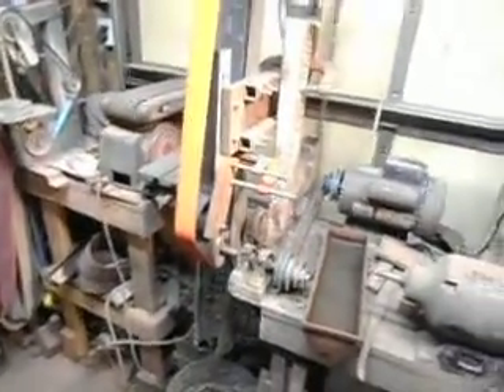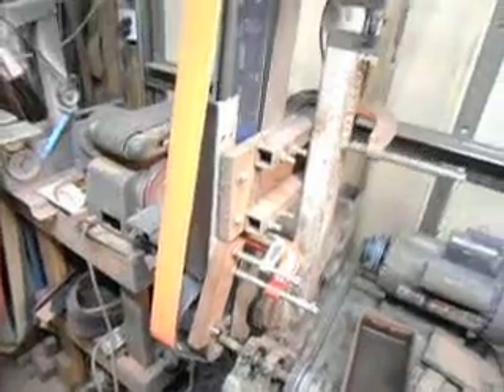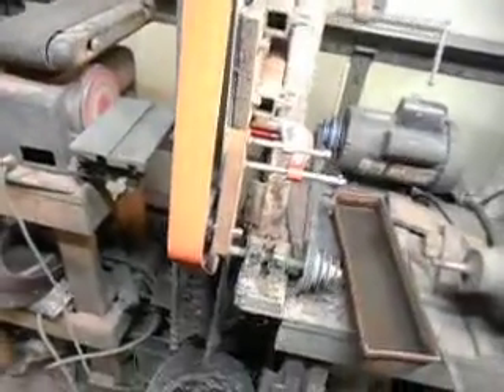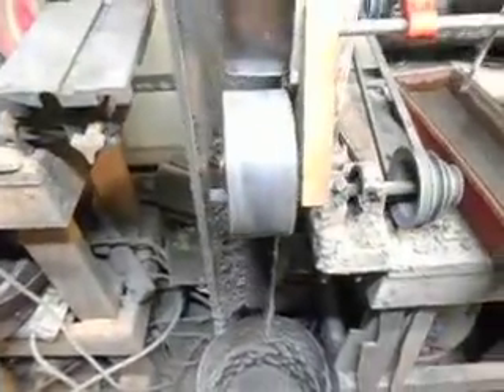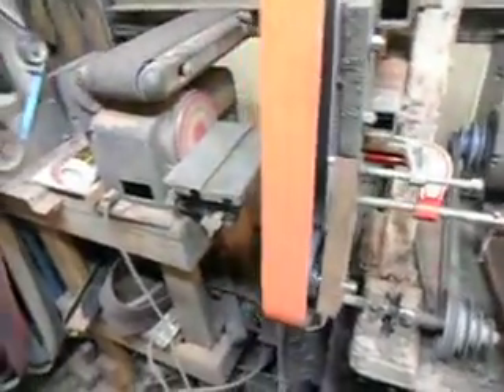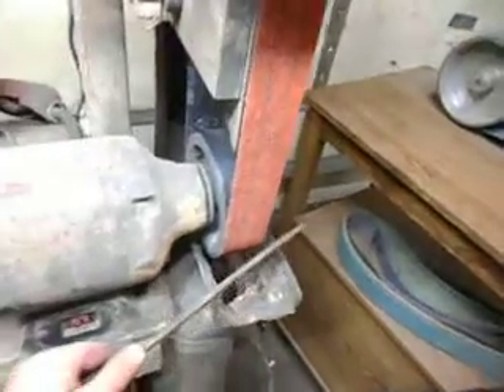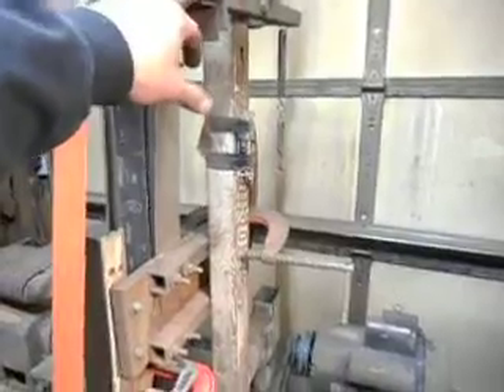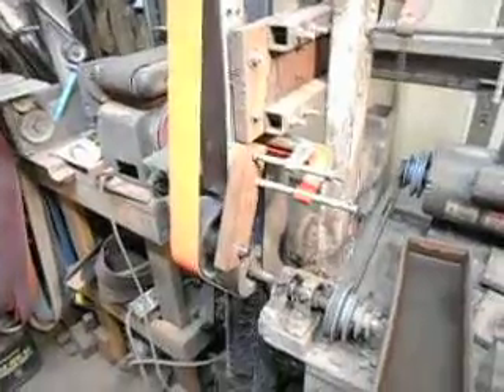cheap hollow grinding setup for homebuilt 2x72 belt grinder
built a hollow grinding attachment for my homebuilt 2x72" belt grinder.